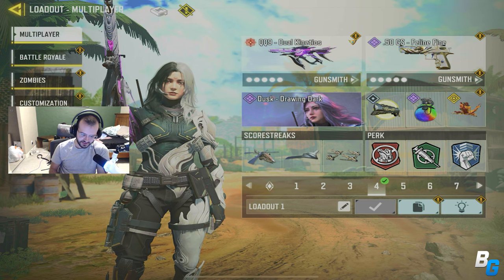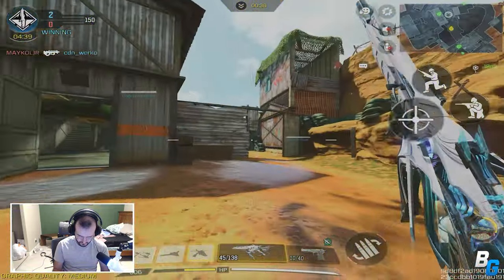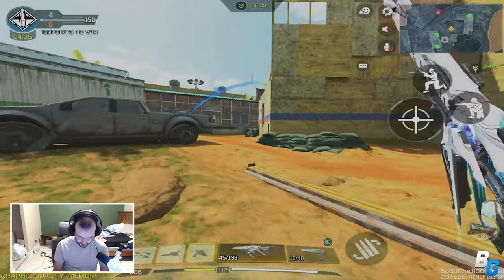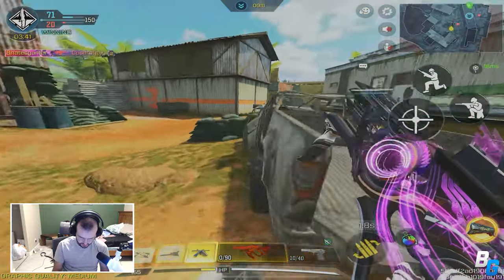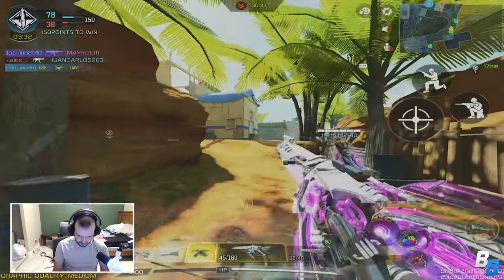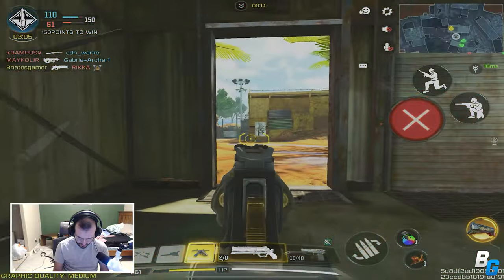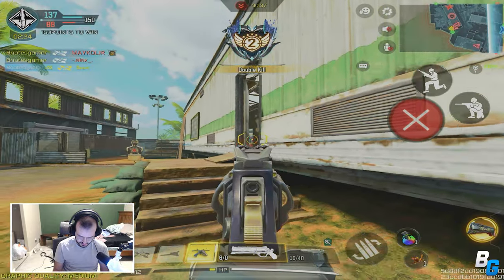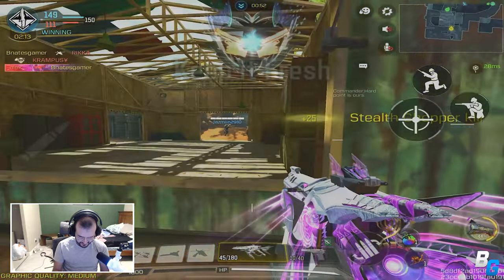I got 83 KILLS with the NEW MYTHIC QQ9 in HARDPOINT! (Season 3)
Checking out the Mythic QQ9! 83 kills - 11,000 score!